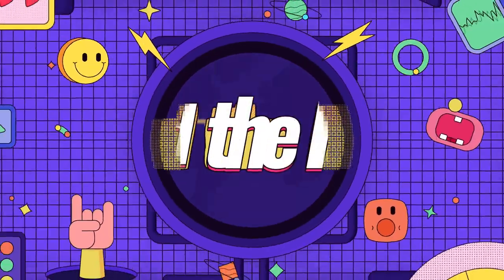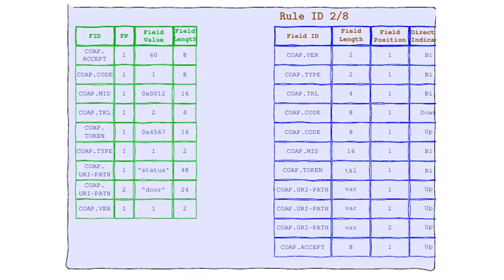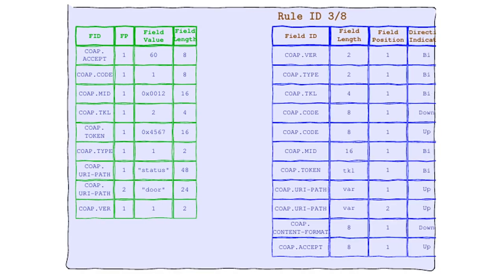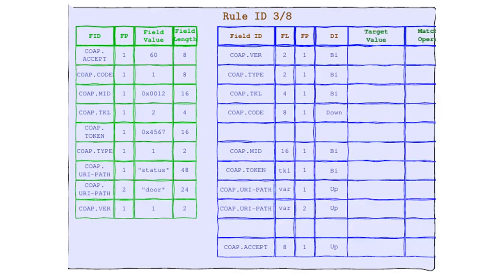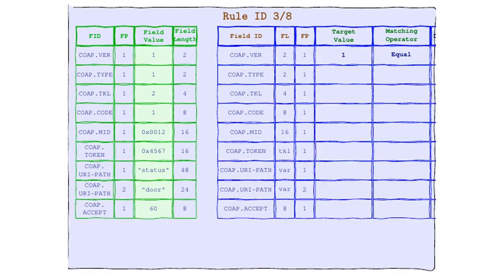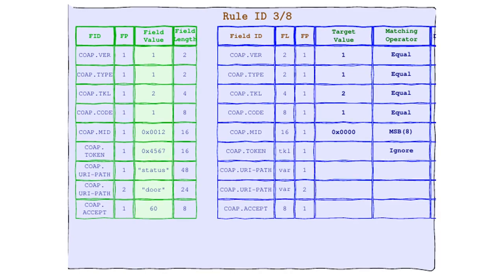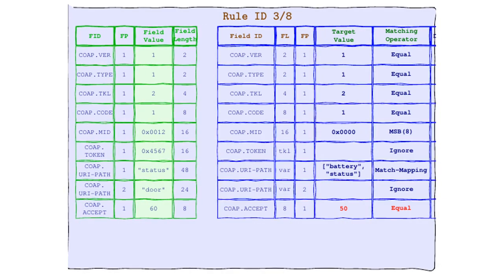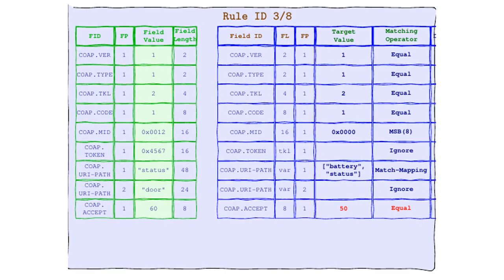Compression Rules - Part II 🔋The SCHC SCHOOL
"Find the Rule" is an entertaining and educational game show that delves into the world of network protocols, specifically focusing on CoAP (Constrained Application Protocol) headers. In this episode, we follow the journey of a CoAP header as it searches for its perfect matching rule. Through a series of candidates and matching operations, viewers learn about header fields, matching operators, and the intricacies of protocol compatibility. This unique blend of technical content and game show drama makes complex concepts accessible and engaging for both networking enthusiasts and curious viewers alike.

The video analyzes key components of the SCHC compression process, including Target Values and Matching Operators. We examine how these elements interact to achieve efficient header compression in constrained networks. The content covers various Matching Operators such as equal, MSB (Most Significant Bits), ignore, and match-mapping, demonstrating their roles in the rule matching process. Through a series of practical examples, we illustrate how different field values are compared against target values using these operators, providing insights into the decision-making process of rule selection. This technical exploration is crucial for understanding the optimization of data transmission in IoT and other resource-constrained environments.

Chapters:
00:00 - Introduction to "Find the Rule" and the CoAP Header
05:51 - The Quest Begins: Meeting the Candidates
11:17 - Round 2: Diving Deeper with Matchmaking Experts
16:48 - The Final Test: Compatibility in Action
22:15 - Conclusion: Lessons Learned in Protocol Matching